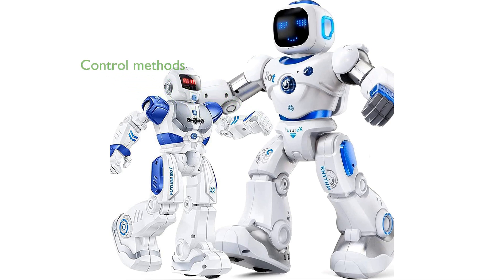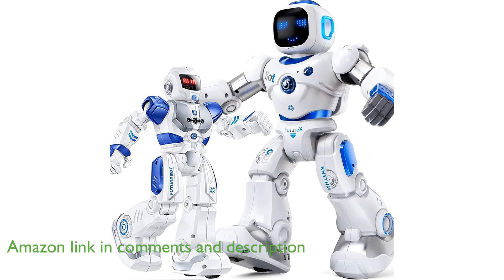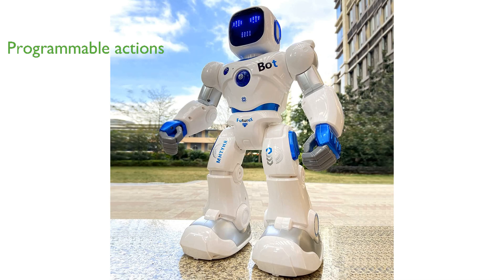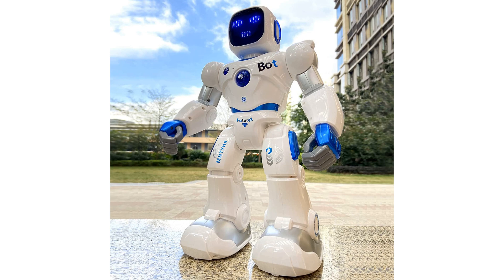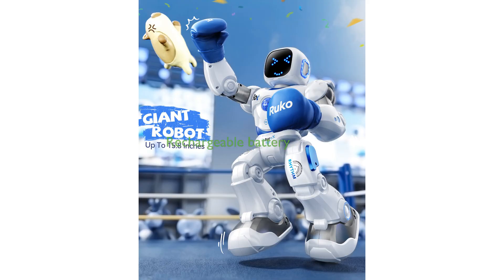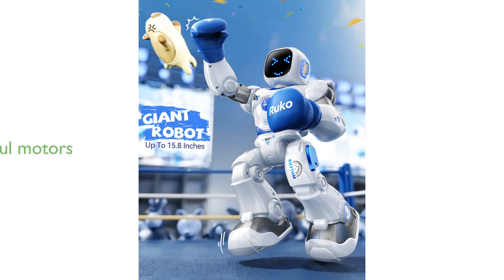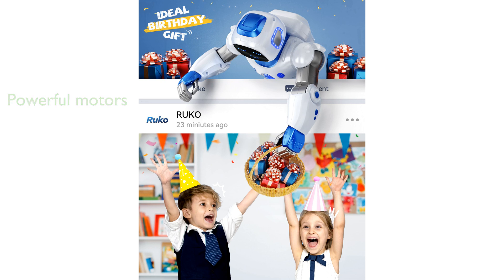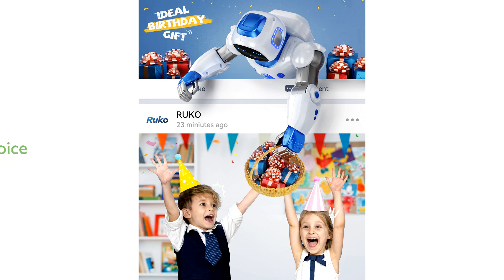REVIEW (2025): Ruko 1088 & 6088 RC Robots. ESSENTIAL details.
Get a quick look at the core features of the Ruko 1088 & 6088 RC Robots.

The Ruko 1088 and 6088 RC Robots offer multiple control methods, including a remote control, Bluetooth connection via the Carle App, and gravity sensor control by tilting your phone.

These intelligent robots feature programmable actions with up to two hundred commands, including facial emoji changes and response to touch sensors, providing a highly interactive experience.

The 6088 robot supports gesture sensing, allowing it to respond to hand motions to turn, slide, and walk in various directions.

Both robots come with a rechargeable battery that takes one hundred fifty minutes to fully charge and provides one hundred minutes of playtime, with a low-power reminder to ensure continuous fun.

These robots are equipped with powerful motors and various programmable movements, including music, hand and body motions, and expressions, ensuring smooth and dynamic performance.

The Ruko 1088 and 6088 RC Robots make an excellent gift choice for kids, enhancing their logical and hands-on abilities through engaging and interactive play.